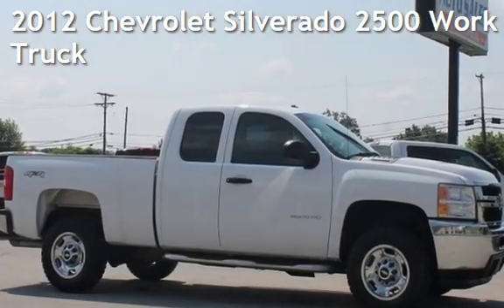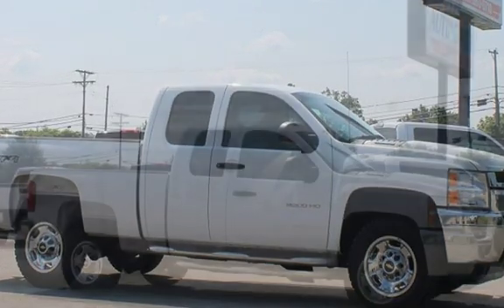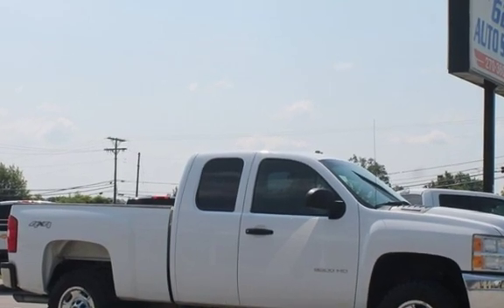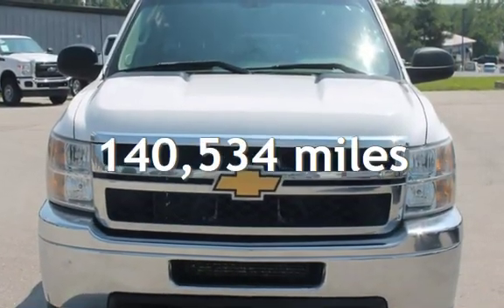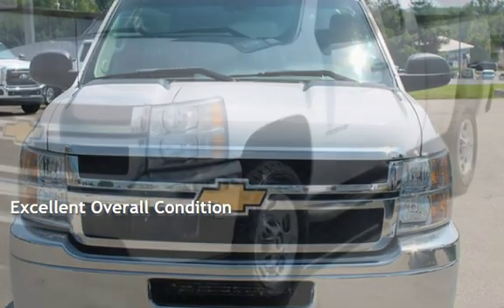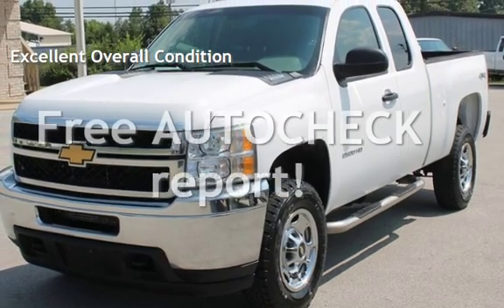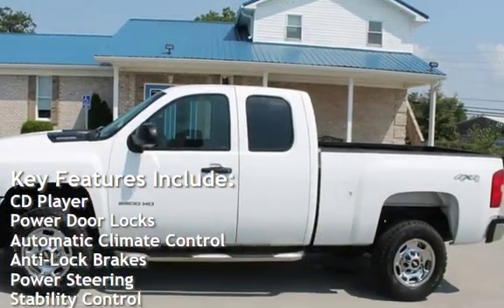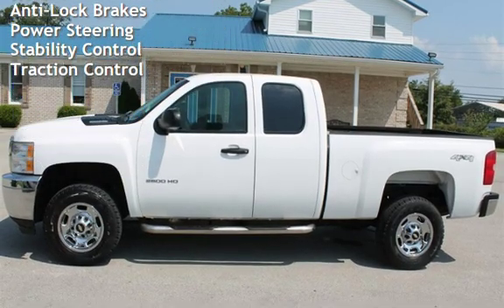2012 Chevrolet Silverado 2500 Work Truck for sale in Elizabethtown, KY